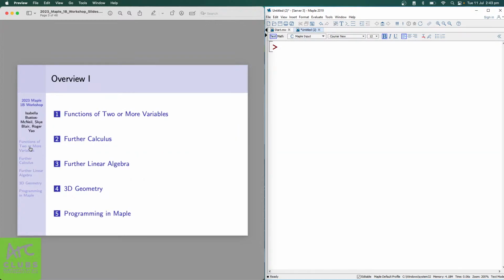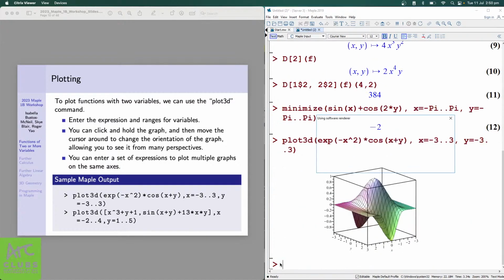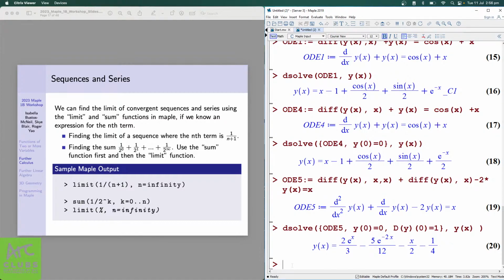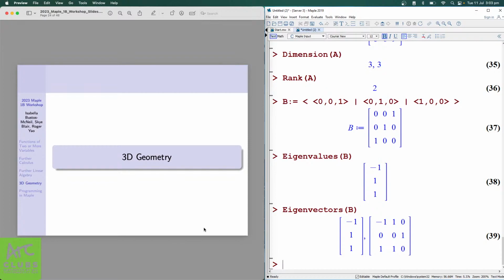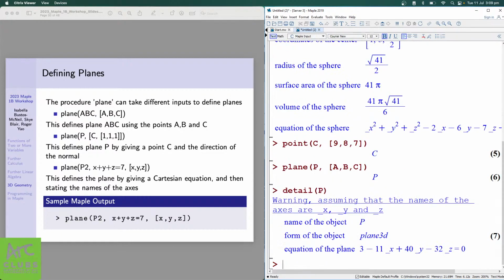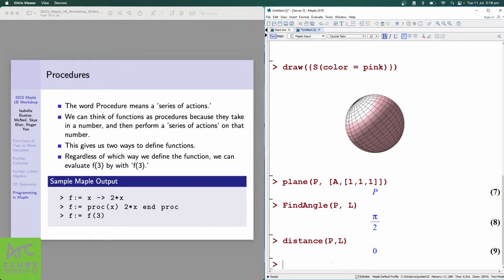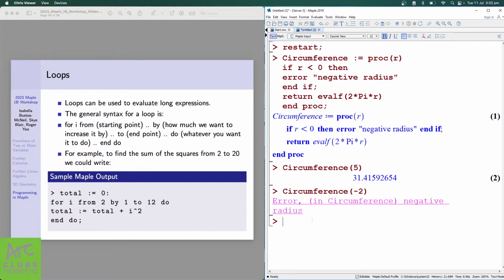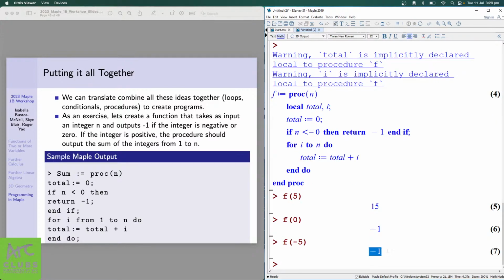MathSoc Maple 1B Workshop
MAPLE SYRUP 😋? no
MAPLE STORY 🎮? no
MAPLE WORKSHOP 🛠️? YES ‼️‼️‼️

Do YOU 🫵 want to revise the content of MATH1231/1241 🤔? Struggle no more 💪🏼 and head on over to cover Maple Syntax and evaluate Maple expressions 🤓🤓
Ask your burning 🔥 questions and you will leave with the greatest confidence going into the final exams 🦹‍♂️🦹‍♀️